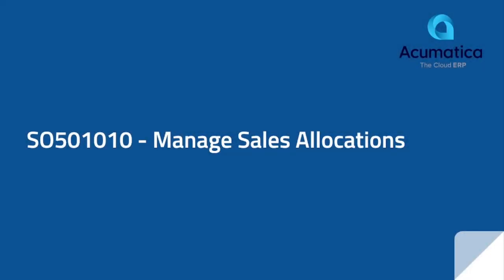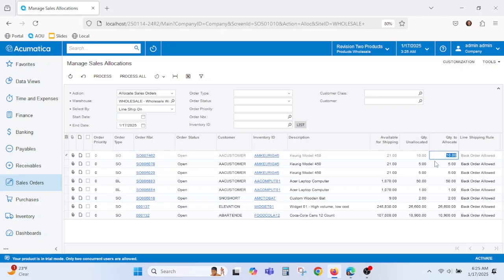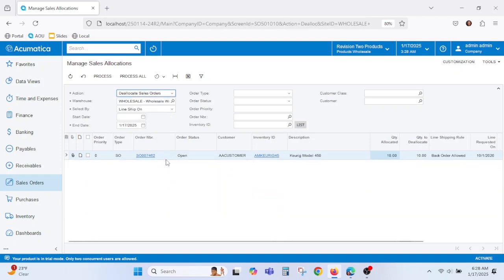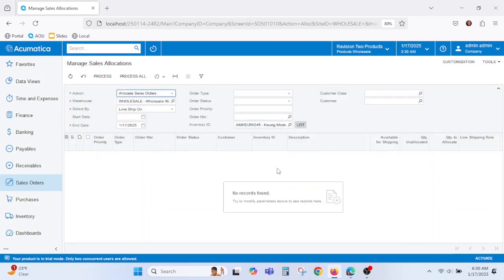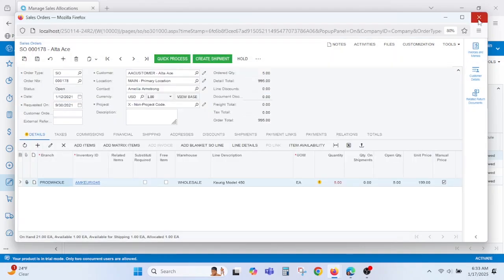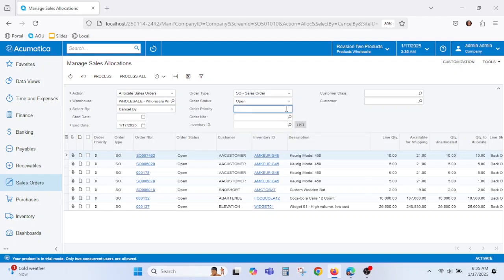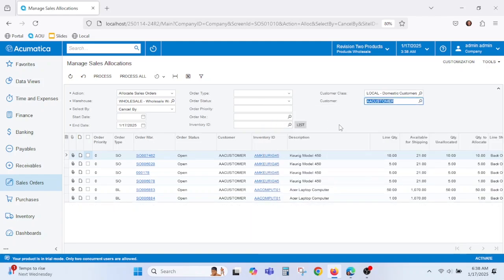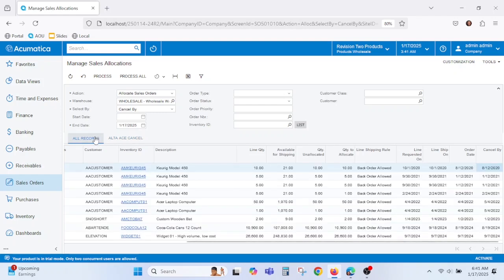SO501010 Manage Sales Allocations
This is a preview of the SO501010 Manage Sales Allocations screen in Acumatica